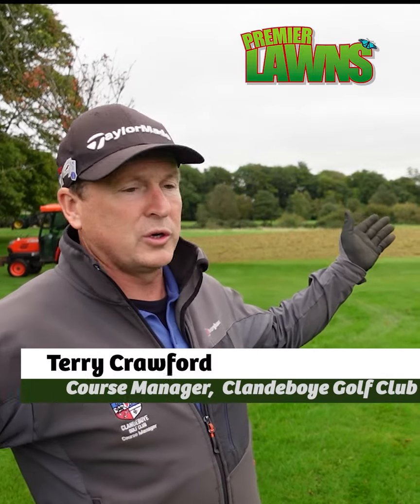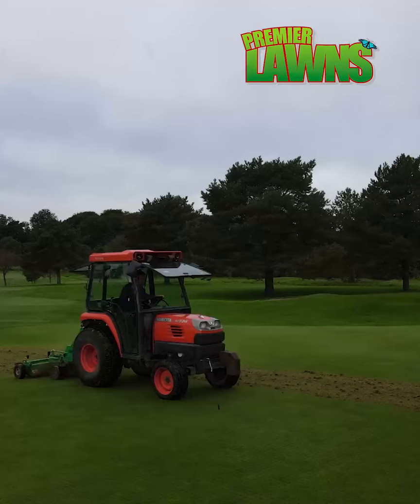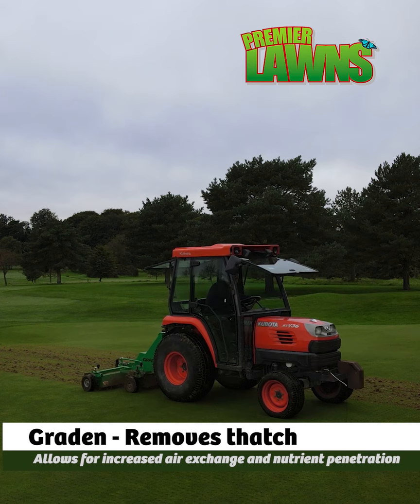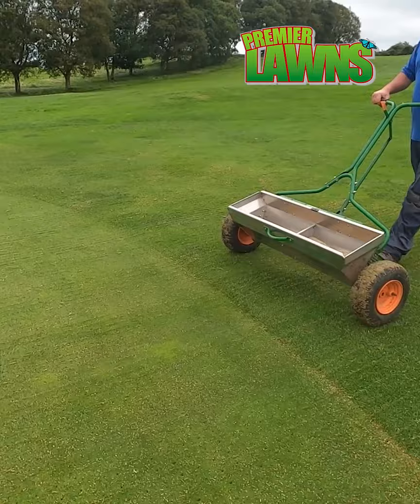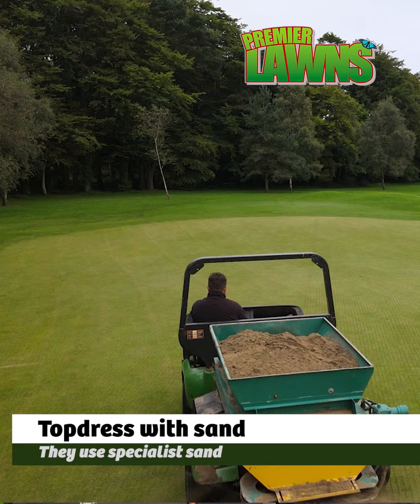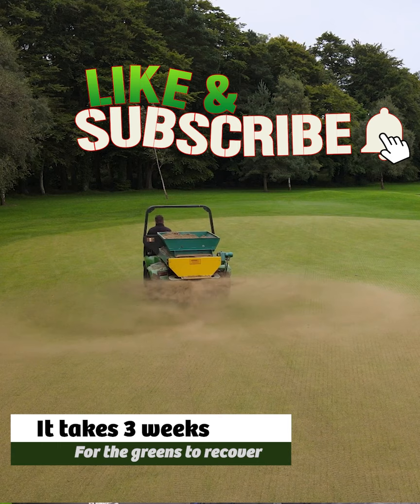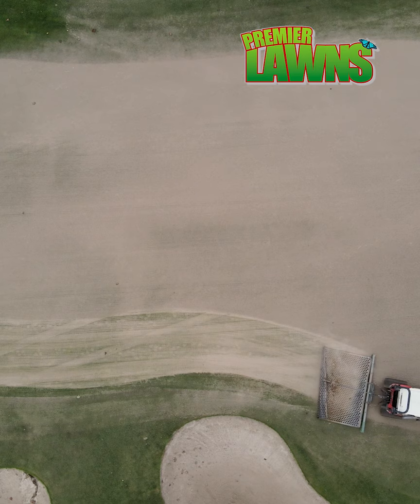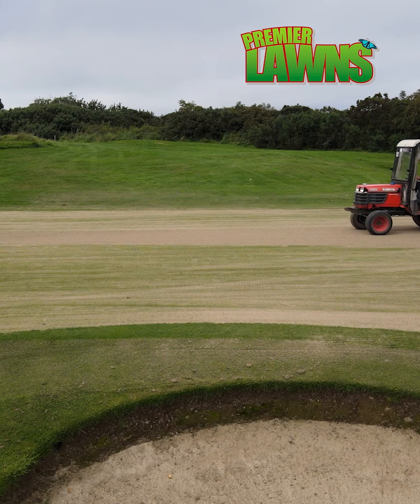Golf course greens maintenance | topdressing with SAND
Golf course greens maintenance, topdressing with sand. Terry Crawford at Clandeboye Golf club explains the process of how to keep the grass perfect on the golf greens with sand, aeration and graden. They do this to keep the golf greens firm and true and to maintain thatch levels

Professional Gardener | 30 Years’ experience

Due to a high volume of texts, phone calls, emails etc I can no longer offer advice on individual lawns unless you live in a postcode that I cover.
 This may also help others too.

If you would like a quote and live in an area we cover

This video is supported by Milwaukee, check out their full range